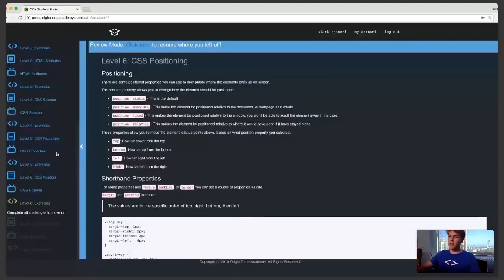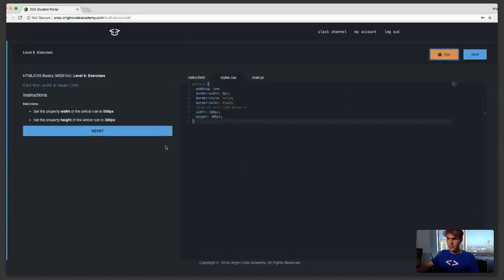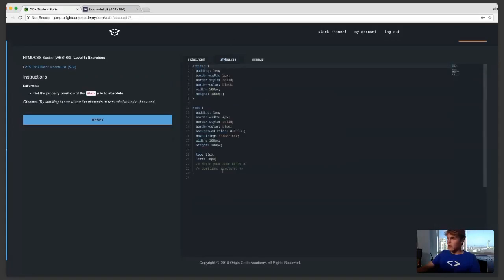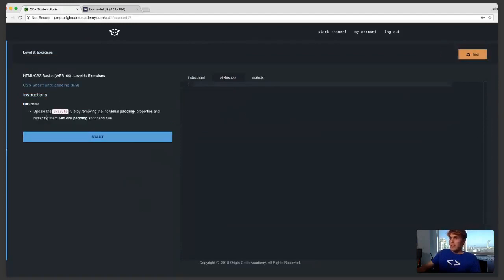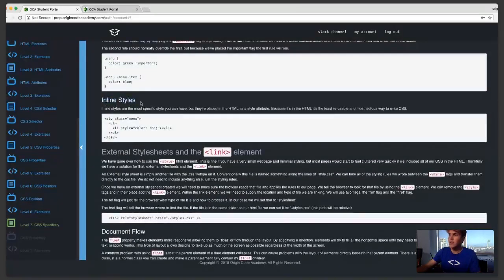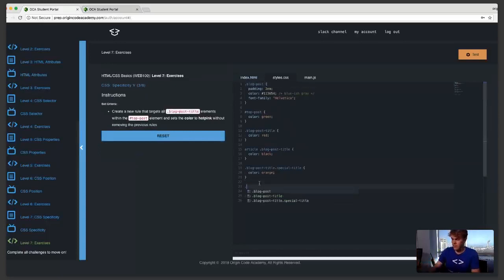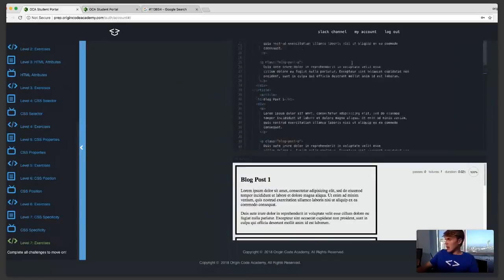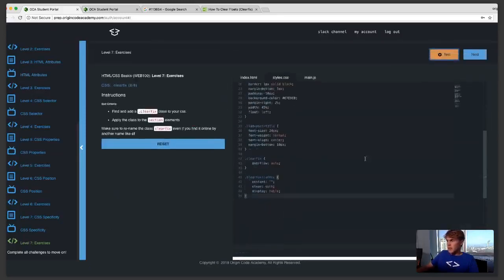OCA Prep Lesson 3: CSS Position & Specificity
OCA Prep Course Walkthrough Webinar Series
June 6, 2018 5:30pm